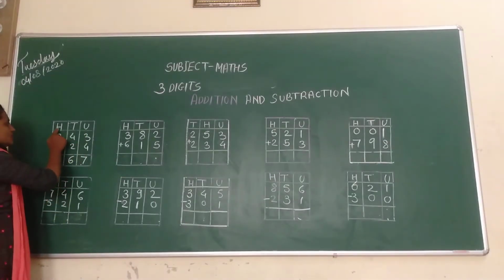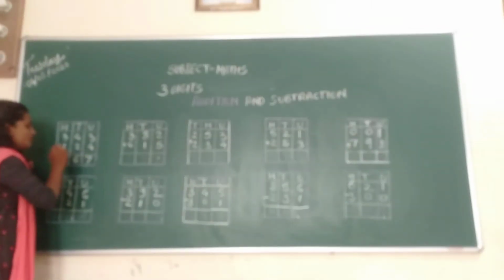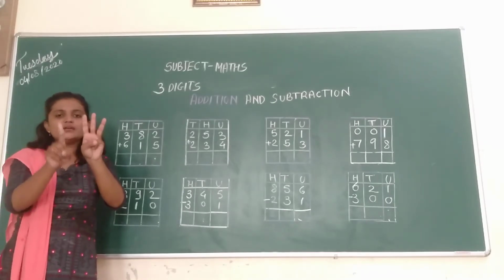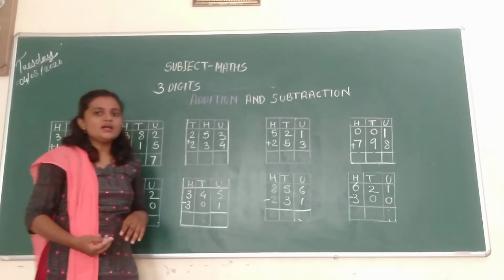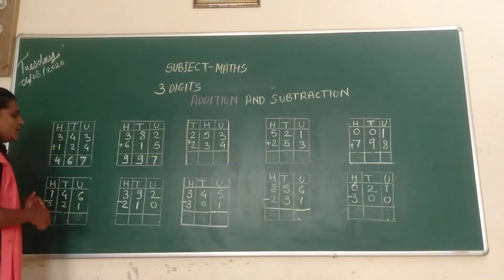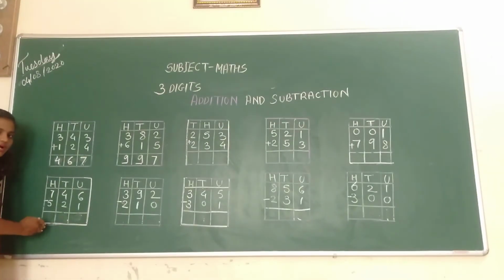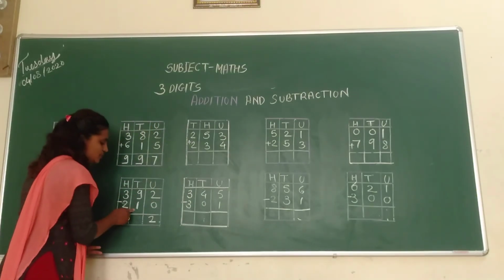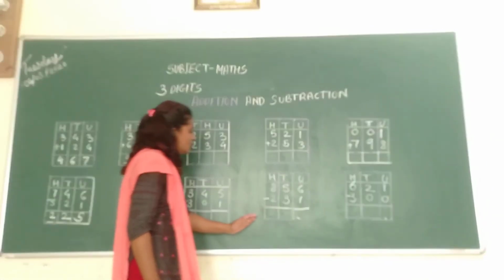Addition and subtraction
Std-3 rd